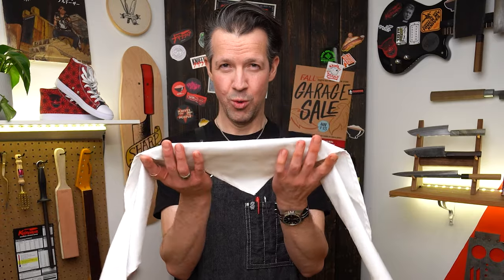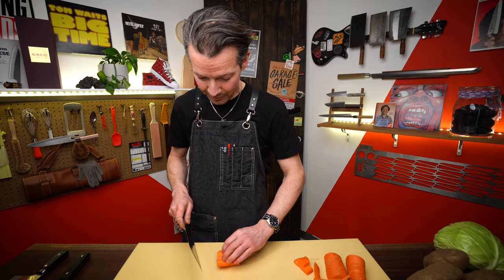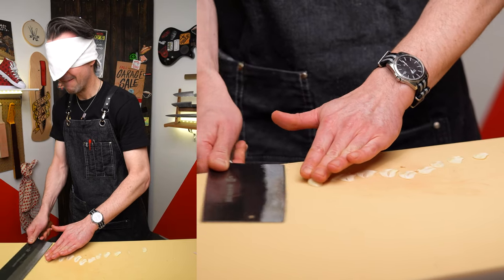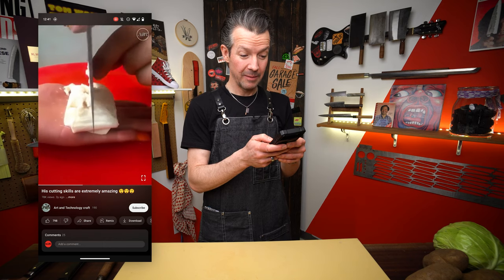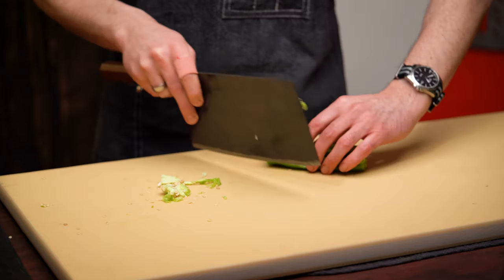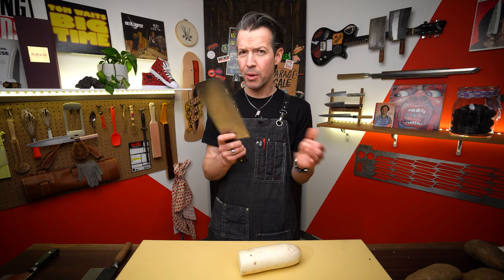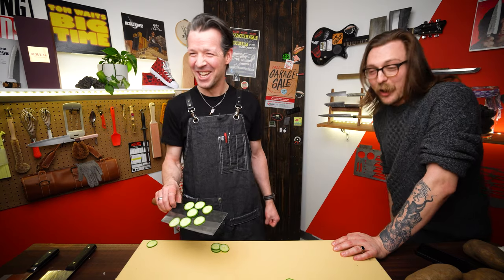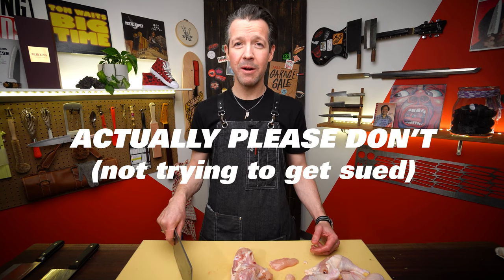CHINESE CLEAVER CHALLENGE - How do We Measure up to Chinese Chefs?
This week, Colin tests his crazy cleaver skills against a viral Chinese chef, attempting dangerously extreme knife techniques- for himself and Nathan. This adrenaline-fueled experience is sure to leave y'all on the edge of your seat, cheering for Colin as he slices and dices his way to victory!

Do NOT attempt some of these tricks at home, but we'd love to see your latticed daikon radishes.

Two Tickets to the Gun Show 0:00
Intro 0:20
Carrot lantern 1:45
Blindfold garlic slice 4:44
Wiggly daikon 7:31
IN-HAND Sea anemone tofu 10:48
Pepper mastery 13:21
Oof, that's a lotta cabbage 15:35
XXX Daikon 17:03
Nathan, The Cutting Board 20:03
24 Second Chicken Butchery 22:08
Outro 24:57